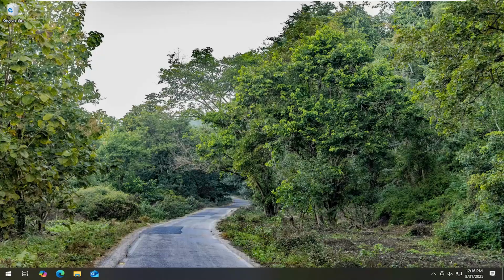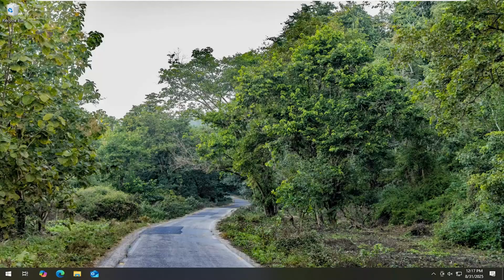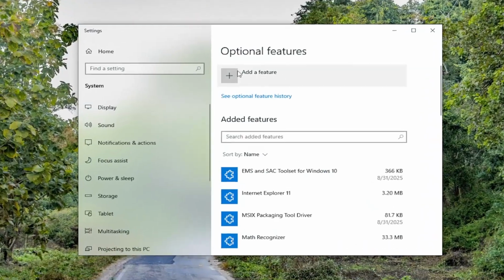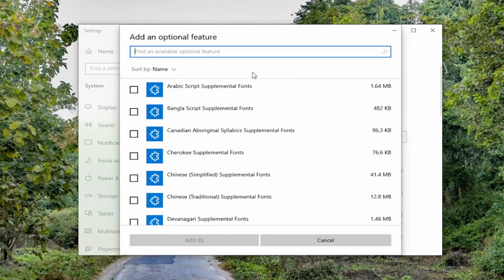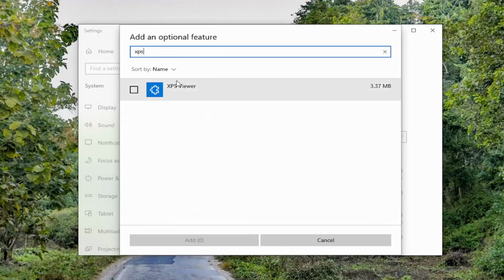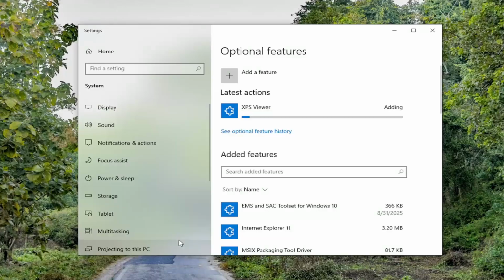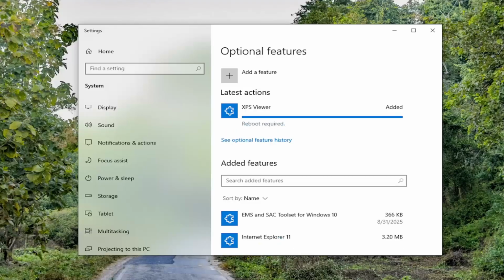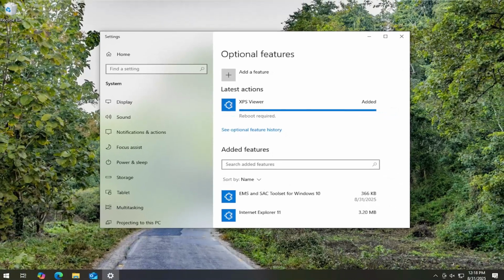Enable Microsoft XPS Document Writer Printer & Install XPS Viewer App On Windows 10 [Tutorial]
Enabling the Microsoft XPS Document Writer printer and installing the XPS Viewer app on Windows 10 allows users to create, view, and manage XPS documents efficiently. This tutorial provides a clear guide on setting up both the virtual printer and viewer application for seamless document handling. It is designed for users who need to work with XPS files for printing or digital document management. By following this guide, Windows 10 users can ensure full functionality for creating and accessing XPS documents on their system.

Issues addressed in this tutorial:
Enable Microsoft XPS Document Writer Windows 10
Install XPS Viewer app Windows 10
Set up XPS printer Windows 10
Windows 10 XPS document management
View XPS files Windows 10
XPS printer and viewer setup Windows 10
Create XPS documents Windows 10
Manage XPS files Windows 10
Windows 10 virtual printer setup
Windows 10 XPS file tutorial